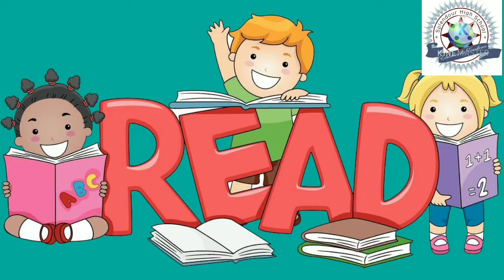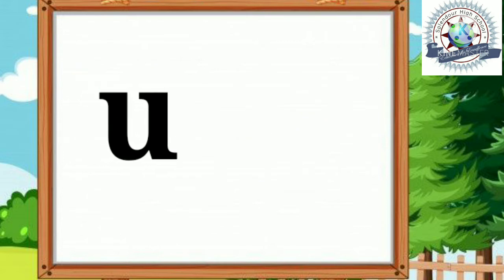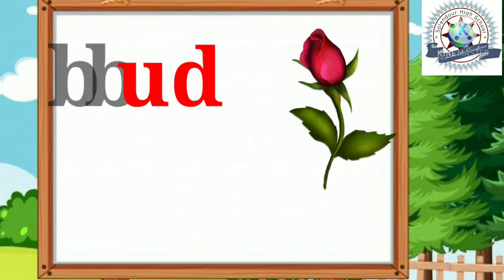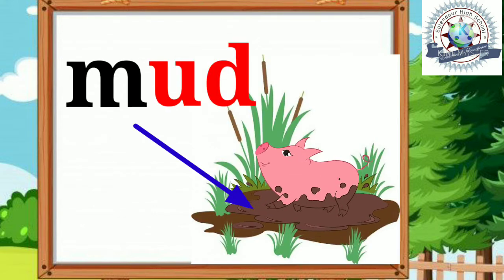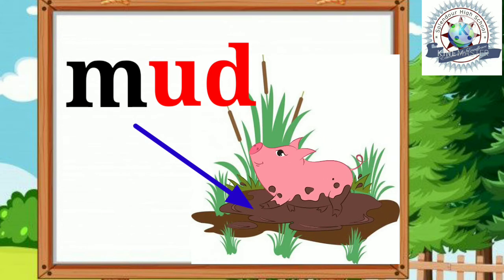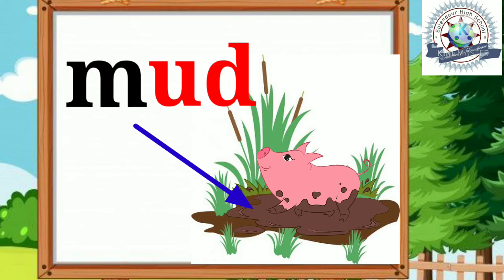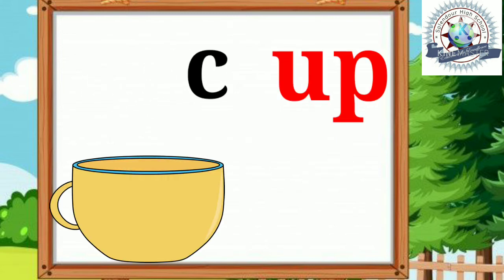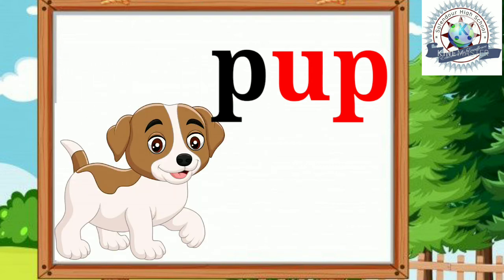3 letter words with "ud" and "up"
learn the sounds of the alphabets and practice reading by joining the sounds